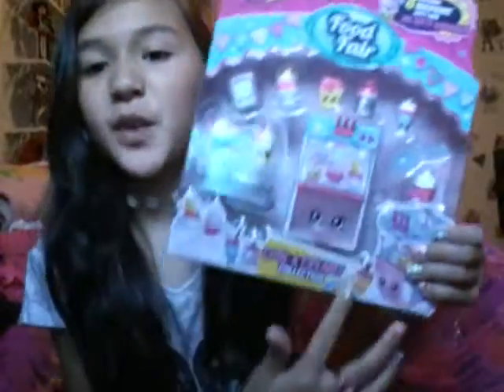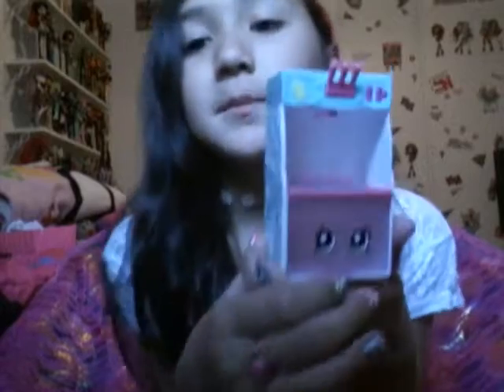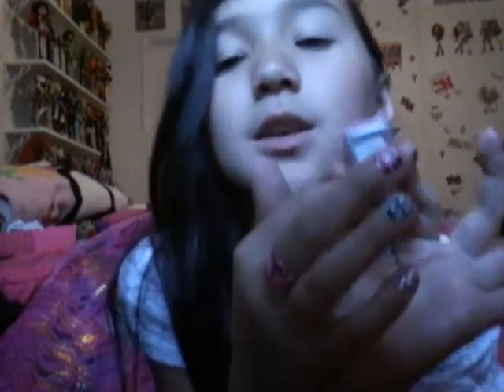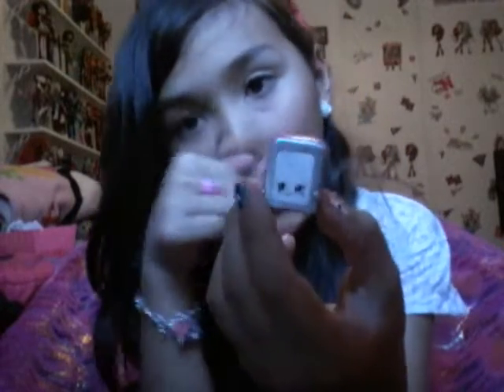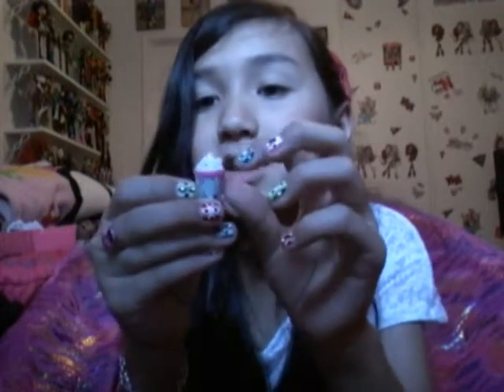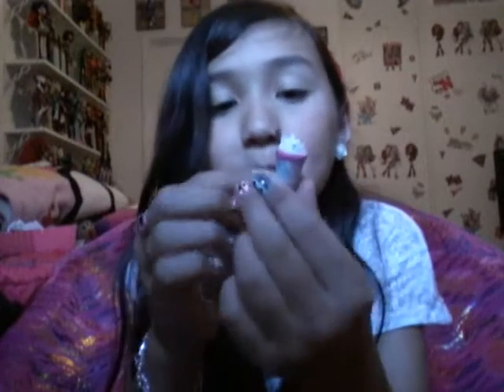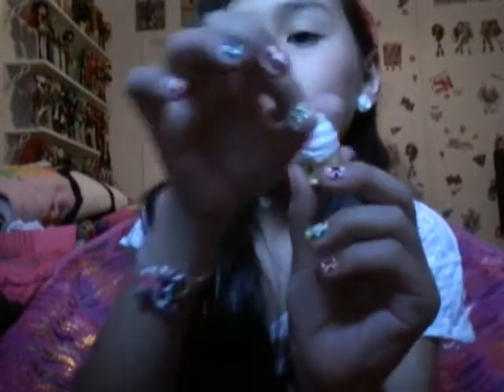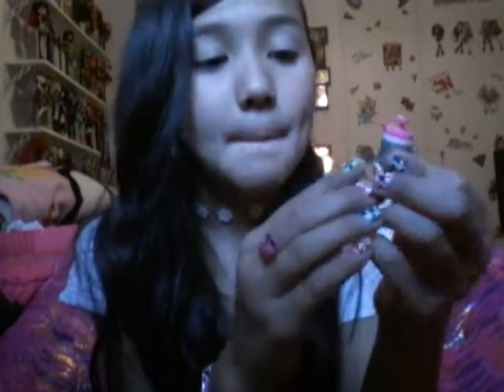Shopkins "Food Fair" Cool and Creamy Collection